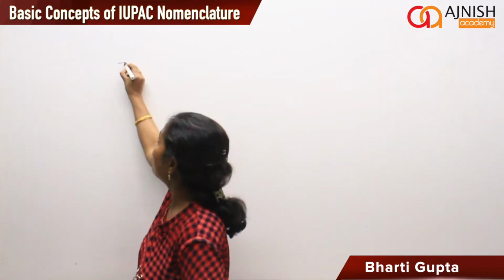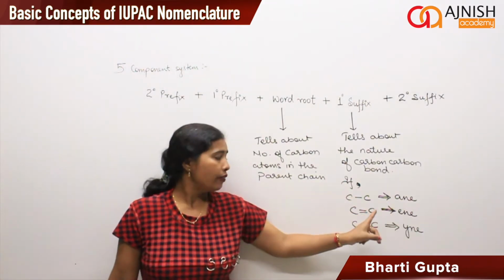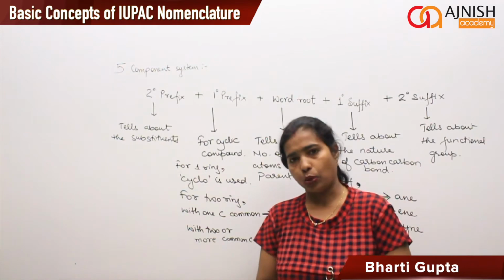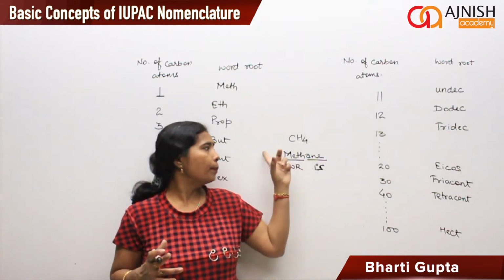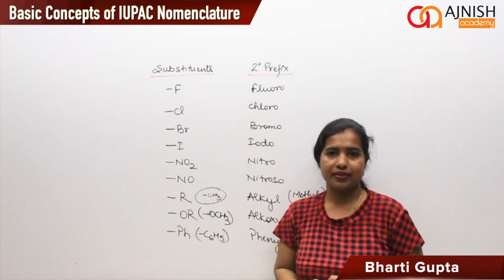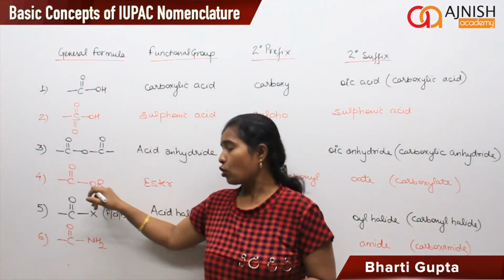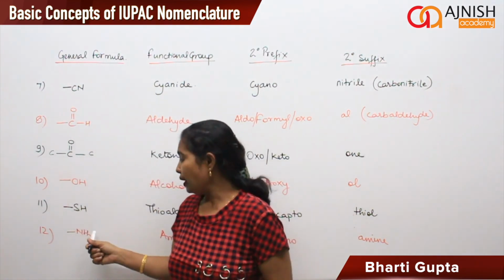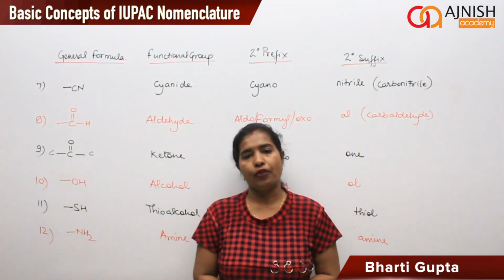Basic Concepts of IUPAC Nomenclature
Dear students,
                     This is a video from my course  "ORGANIC CHEMISTRY SIMPLIFIED"  part-1 which is live on Udemy.  It covers Basic understanding of Organic Chemistry and IUPAC Nomenclature.

This course is made to make Organic Chemistry very simple for you through detailed coverage of concepts with various examples and provides numerous problems with their solution.You can totally rely on this course for answering questions in any exam.

My aim is to help you focus on understanding basics and concepts of organic chemistry rather than memorizing and remove the fear of organic  chemistry from your mind. I hope that this course will helps you develop the necessary skills to bridge the gap between knowledge and the confidence to do well in your exams (in case you are a student) or in your profession.